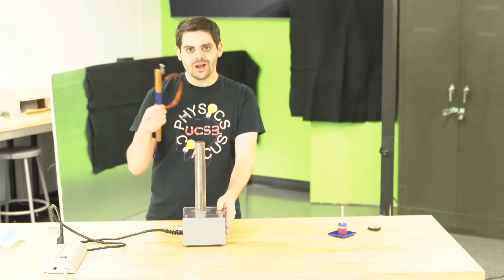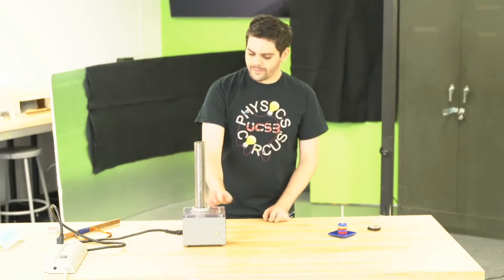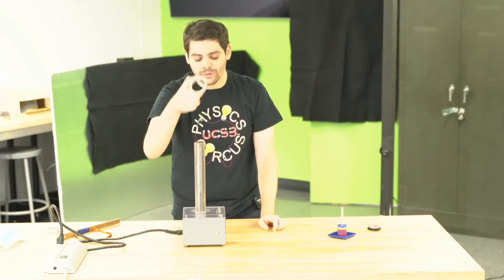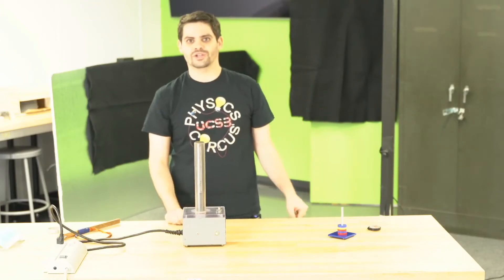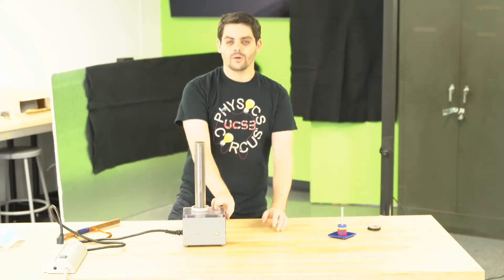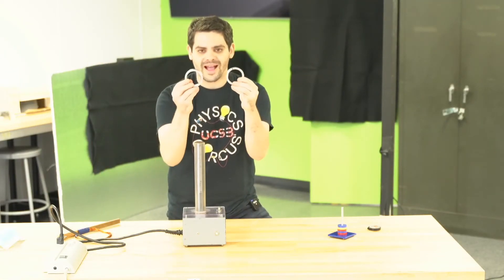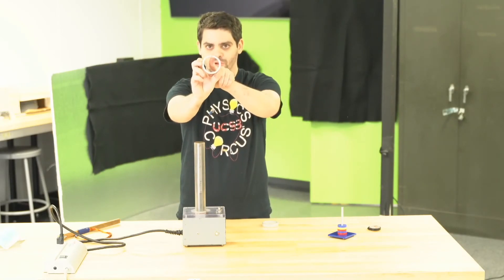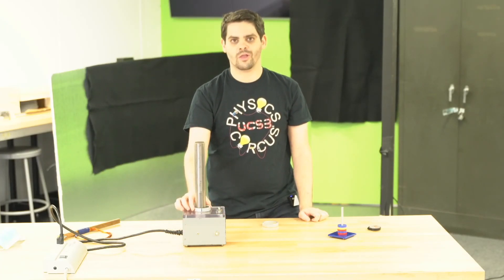Magnetism Part 4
by Jared Goldberg